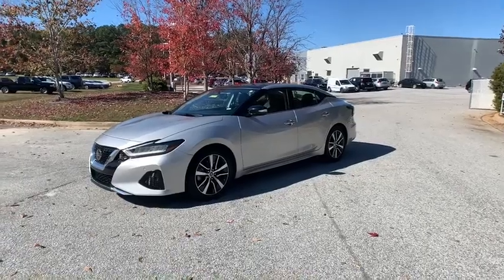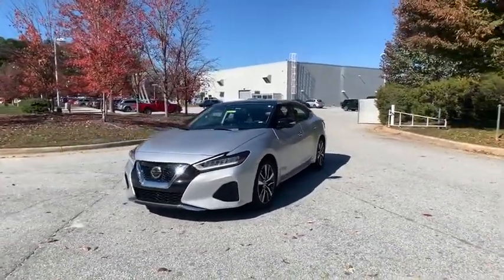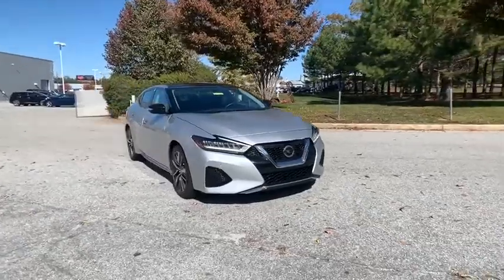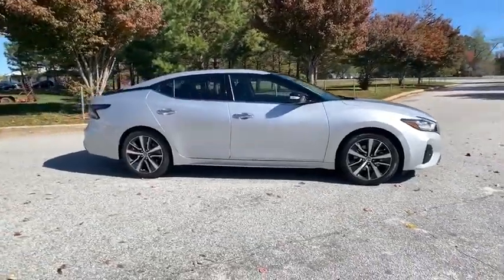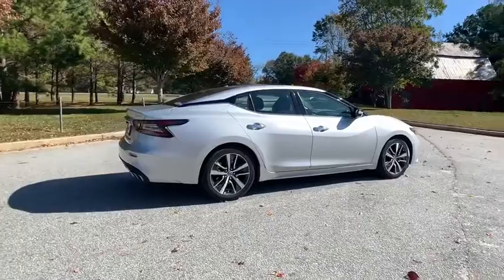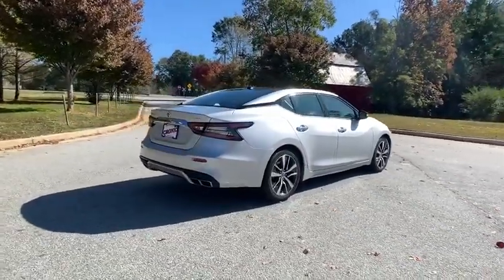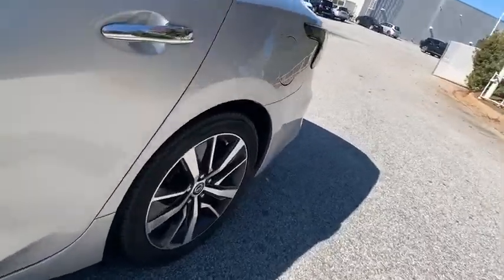2019 Nissan Maxima Atlanta, Griffin, McDonough, Fayetteville, Thomaston, GA P22781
Brilliant Silver Metallic Used 2019 Nissan Maxima available in Atlanta, Georgia at Cronic Nissan. Servicing the Griffin, McDonough, Fayetteville, Thomaston, GA area.

Cronic Nissan
2624 N Expressway

[L92] FLOOR MAT GROUP  -inc: Floor Mats  Trunk Mat  Bag Hooks  Trunk Net  First Aid Kit,BRILLIANT SILVER METALLIC,CHARCOAL  LEATHER-APPOINTED SEAT TRIM,Front Wheel Drive,Power Steering,ABS,4-Wheel Disc Brakes,Brake Assist,Aluminum Wheels,Tires - Front Performance,Tires - Rear Performance,Temporary Spare Tire,Sun/Moonroof,Generic Sun/Moonroof,Dual Moonroof,Generic Sun/Moonroof,Dual Moonroof,Heated Mirrors,Power Mirror(s),Integrated Turn Signal Mirrors,Rear Defrost,Intermittent Wipers,Variable Speed Intermittent Wipers,Daytime Running Lights,Automatic Headlights,AM/FM Stereo,CD Player,Navigation System,Premium Sound System,Satellite Radio,MP3 Player,Bluetooth Connection,Auxiliary Audio Input,HD Radio,Smart Device Integration,Requires Subscription,MP3 Player,Steering Wheel Audio Controls,Power Driver Seat,Power Passenger Seat,Bucket Seats,Heated Front Seat(s),Driver Adjustable Lumbar,Pass-Through Rear Seat,Rear Bench Seat,Adjustable Steering Wheel,Trip Computer,Power Windows,Leather Steering Wheel,Heated Steering Wheel,Keyless Entry,Power Door Locks,Keyless Start,Keyless Entry,Power Door Locks,Universal Garage Door Opener,Cruise Control,Adaptive Cruise Control,Climate Control,Multi-Zone A/C,A/C,Leather Seats,Auto-Dimming Rearview Mirror,Driver Vanity Mirror,Passenger Vanity Mirror,Driver Illuminated Vanity Mirror,Passenger Illuminated Visor Mirror,Remote Engine Start,Keyless Start,Power Windows,Power Door Locks,Trip Computer,Security System,Engine Immobilizer,Traction Control,Stability Control,Traction Control,Front Side Air Bag,Blind Spot Monitor,Cross-Traffic Alert,Rear Parking Aid,Tire Pressure Monitor,Driver Air Bag,Passenger Air Bag,Front Head Air Bag,Rear Head Air Bag,Passenger Air Bag Sensor,Front Side Air Bag,Rear Side Air Bag,Knee Air Bag,Child Safety Locks,Back-Up Camera